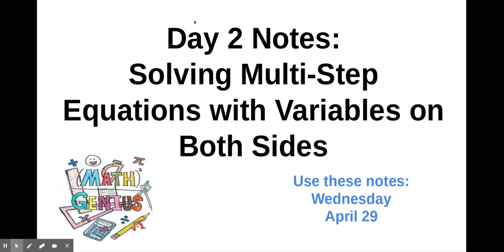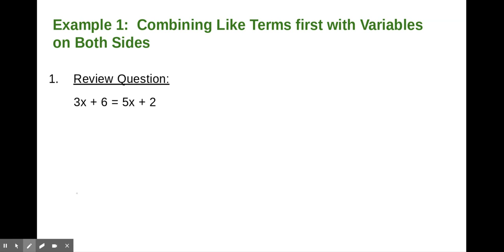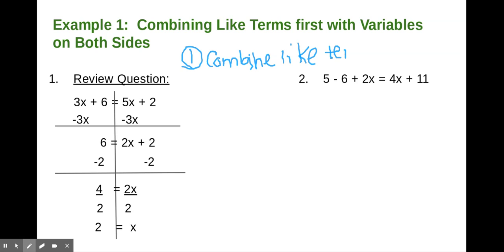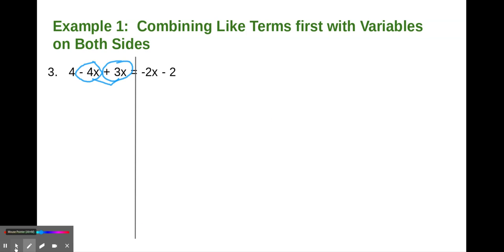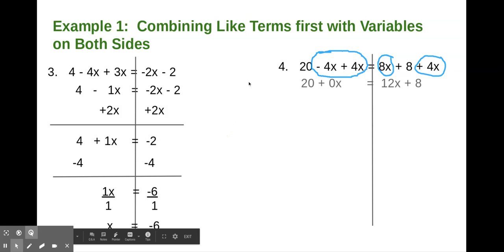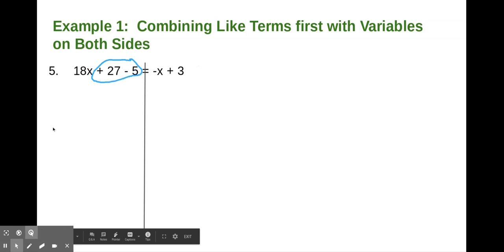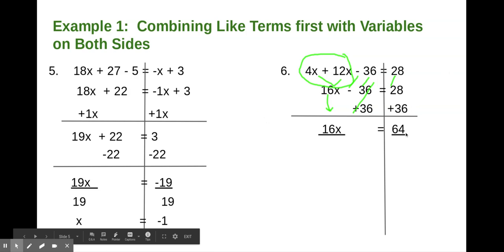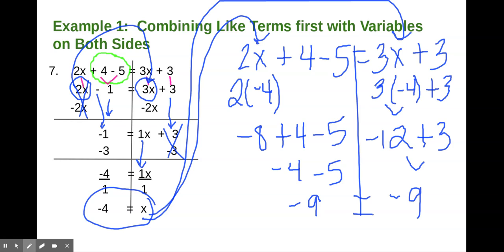Video Wednesday - Variables on Both Sides Week 5